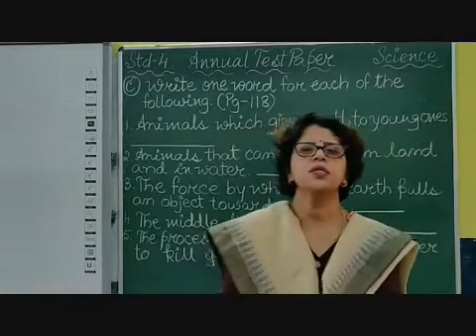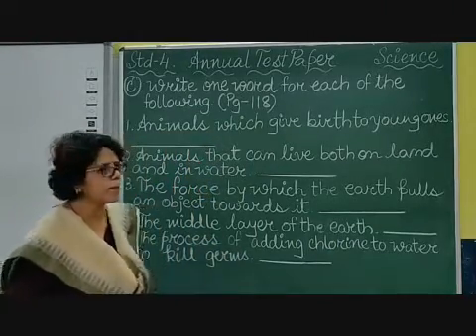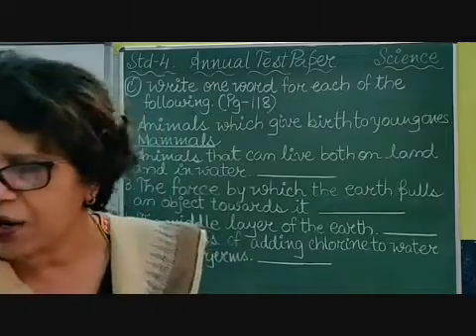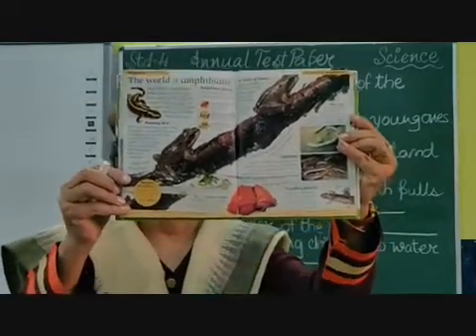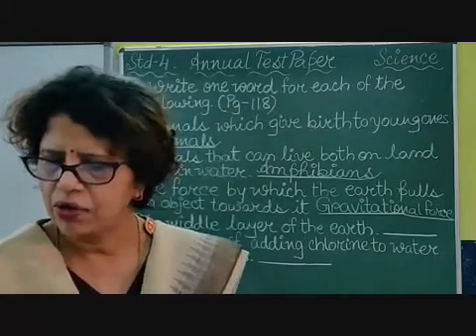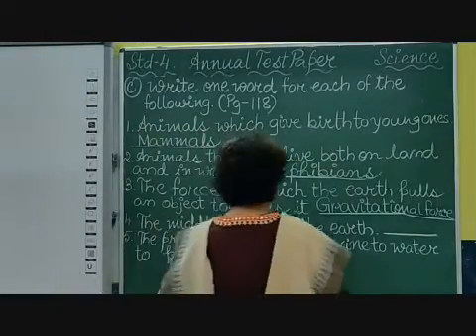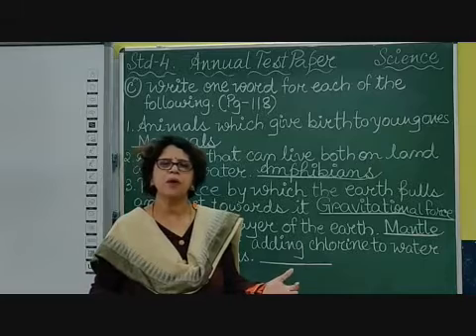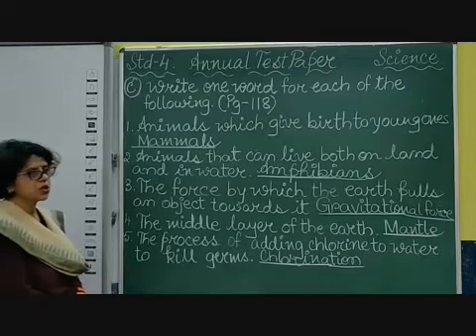IV Science Annual Test Paper Part 3